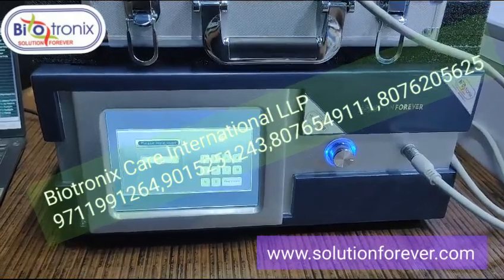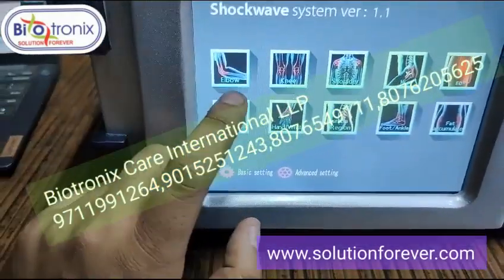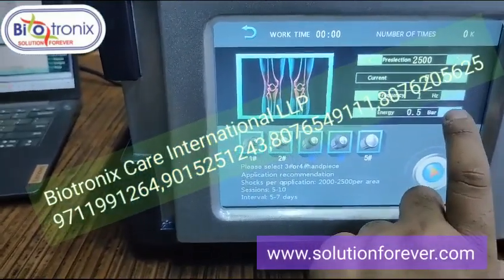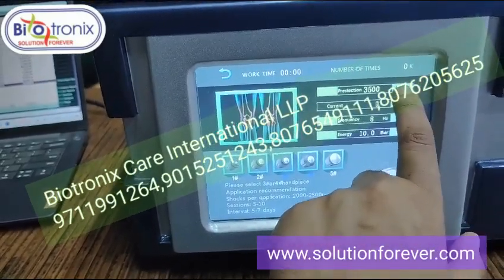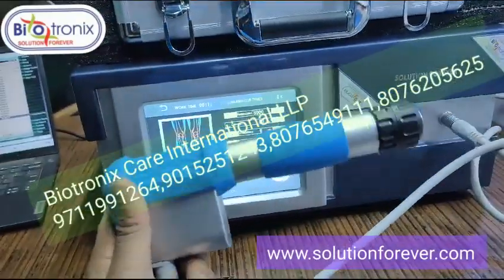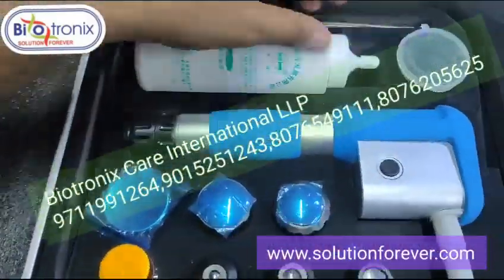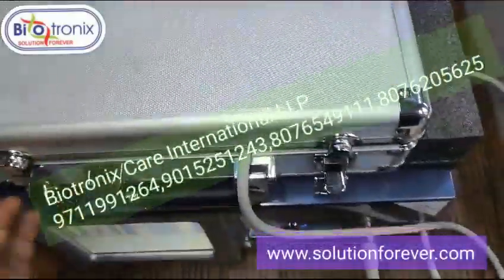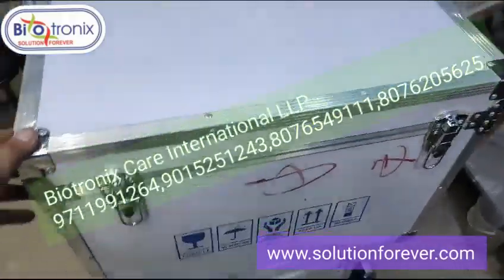Shockwave Therapy Machine Pneumatic Ballistic Air Compression Based Touch Screen ESWT 10 Bar